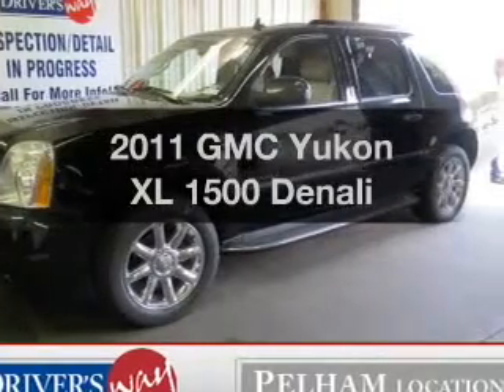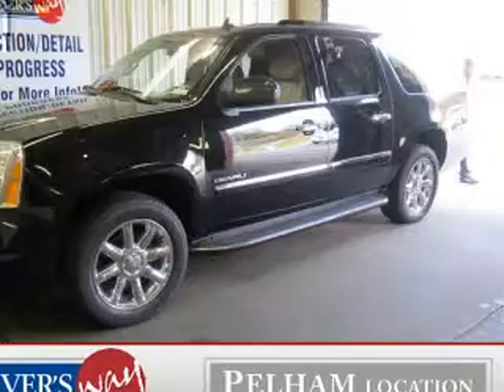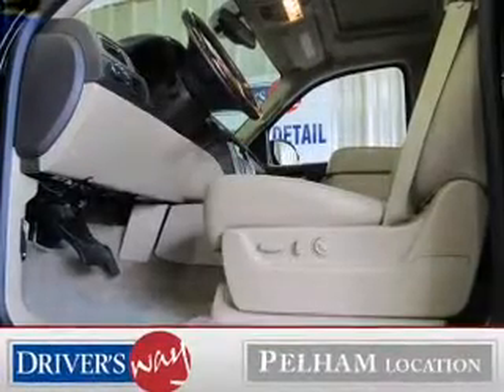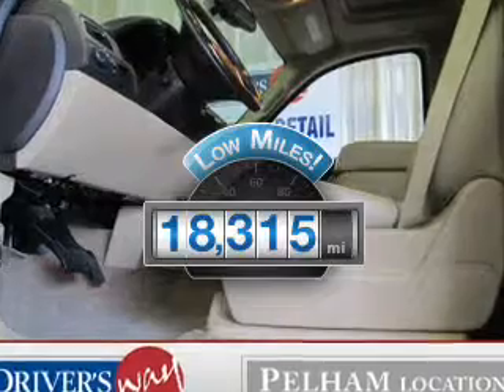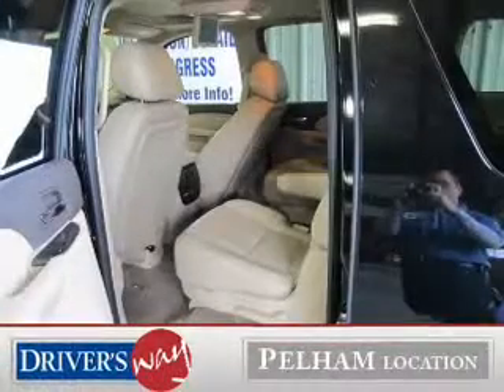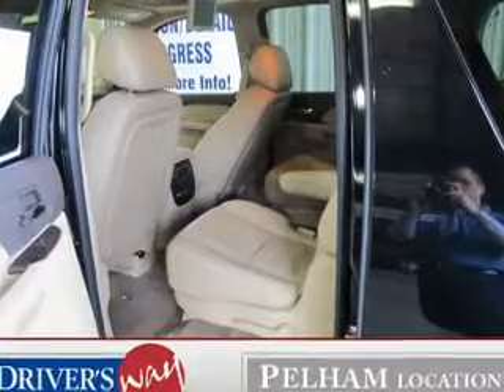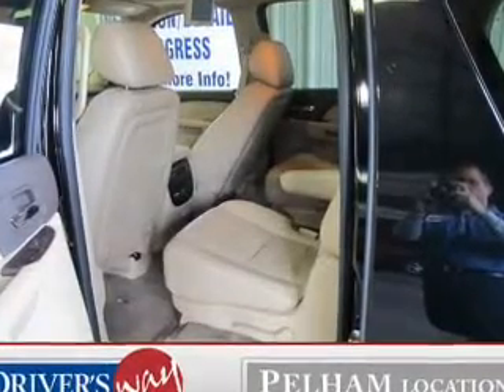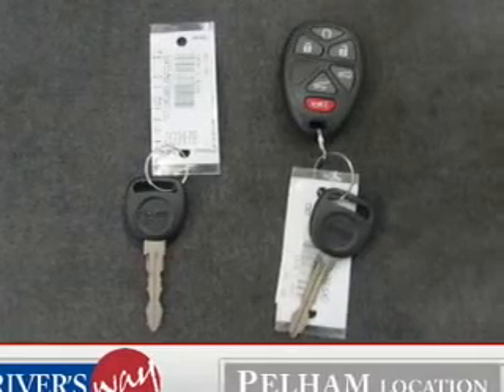2011 GMC Yukon XL - Pelham AL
Year: 2011
Make: GMC
Model: Yukon XL
Trim: 1500 Denali
Engine: 6.2 liter 8 cylinder 16 valve
Transmission: 6-Speed Automatic
Color: Black
Mileage: 18315
Address:
100 Drivers Way